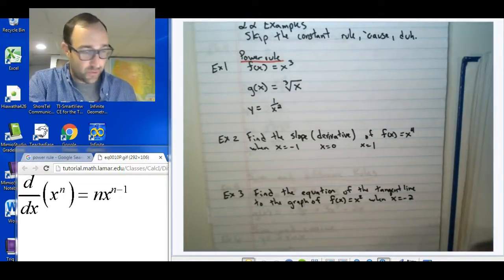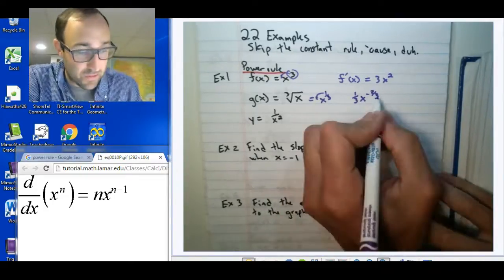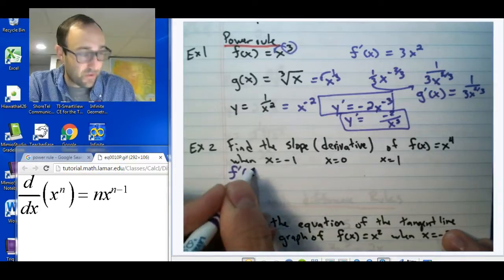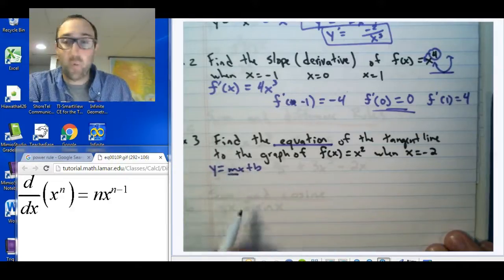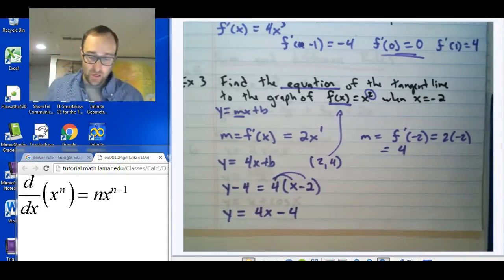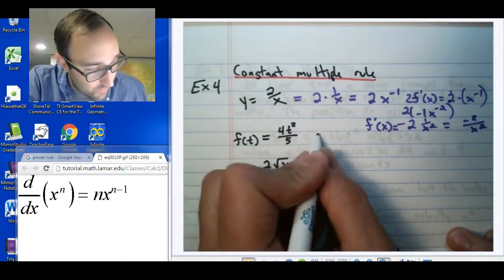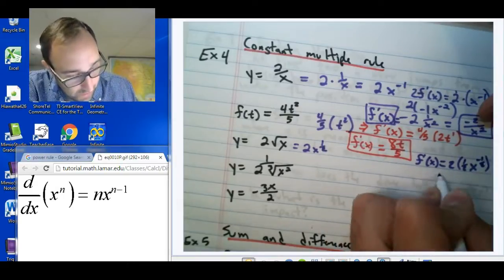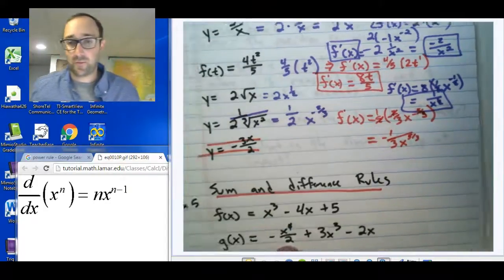2.2 Power rule and constant rule examples